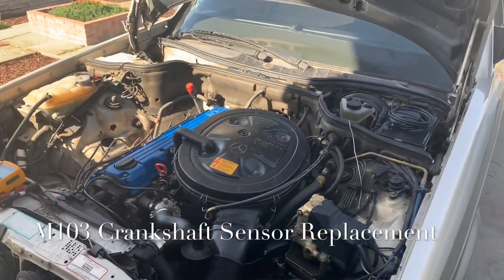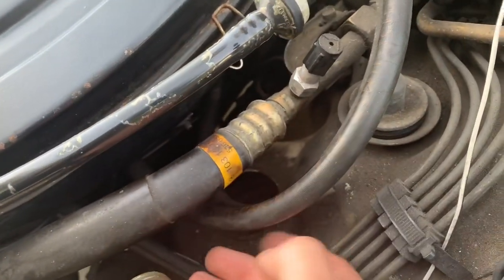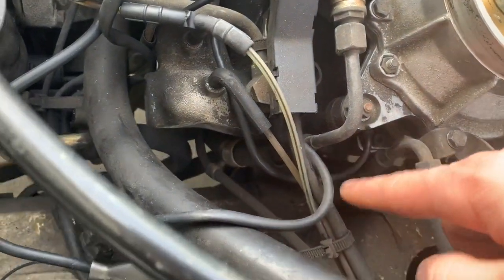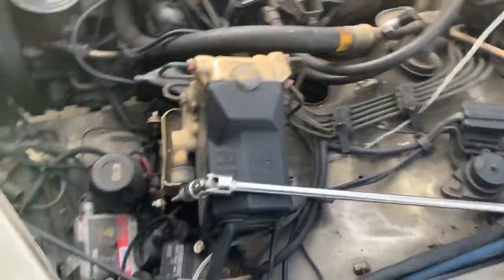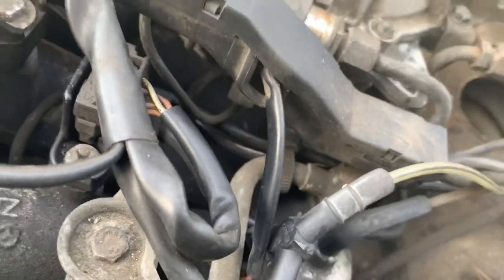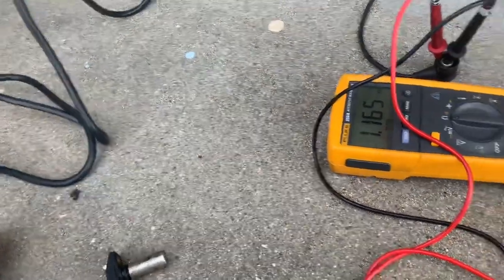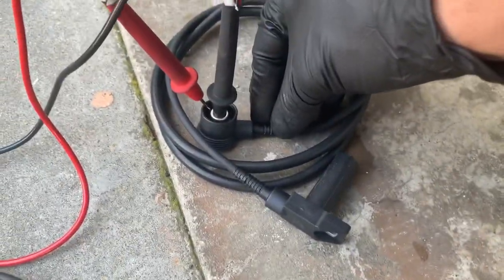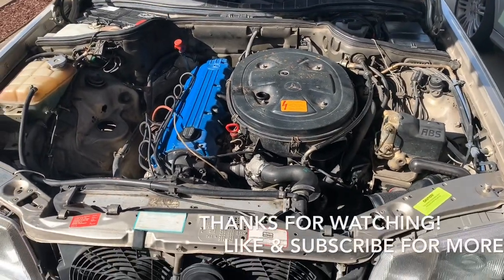M103 Crank Sensor Replacement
This is a walkthrough tutorial of how to remove, test and replace the crankshaft position sensor at the rear of the M103 Mercedes-Benz engine.

This information and instruction is simply meant as a guide and look into what is involved to do this repair.

Use of the material shown in this video is to be used at you own risk as I am not responsible for any damage done to your vehicle from use of this information. This procedure should only be done by trained and experienced automotive technicians.